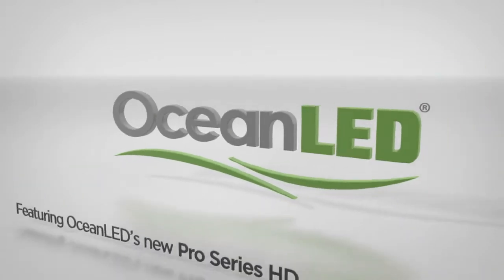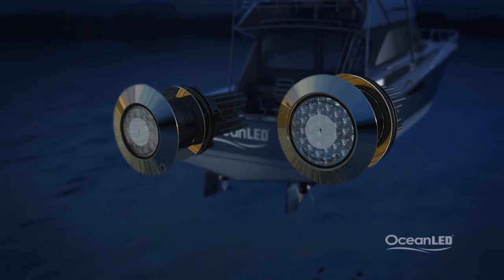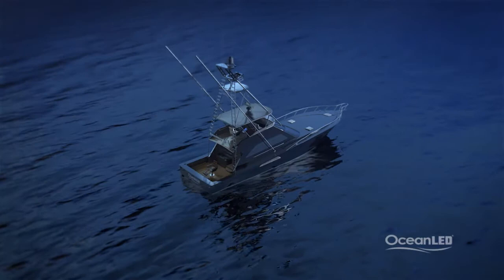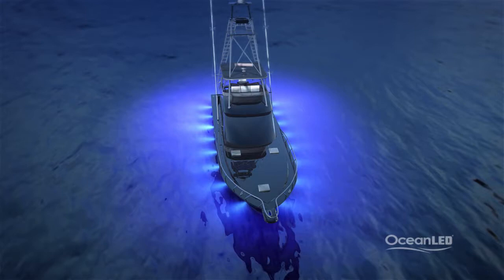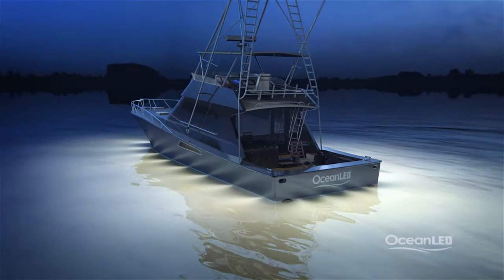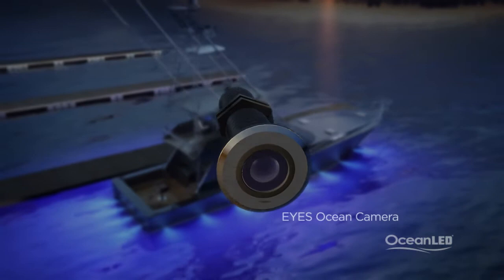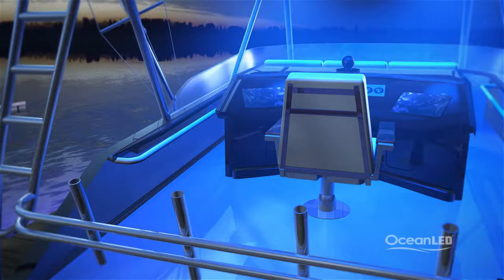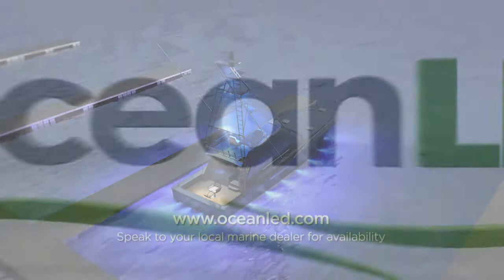DW Studio Ltd: OceanLED - How to light a Sportfish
One in a series of 'How to light a ...' videos produced to promote OceanLED's beautiful and extensive range of underwater LED lighting. Replacing the original 'How to light a Sportfish' video created in 2011, this new video promotes the new range of lights and accessories available for this specific boat. Consumers struggle to visualise how different light arrangements and colour options will look when installed on their boats, it's not something one can try out and see. This video helps solve that issue, whilst at the same time promoting all products that are suited to this particular vessel type. All products were modelled from scratch.

The video is used as an online marketing tool, at international trade shows and retail outlets across the World.